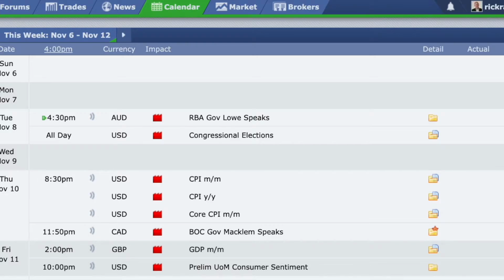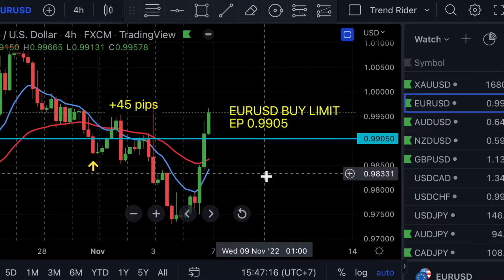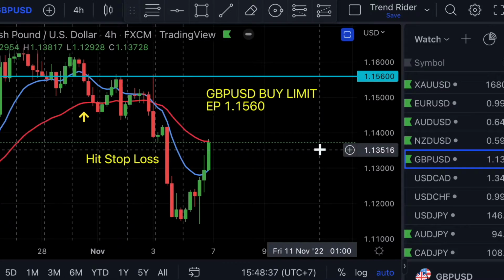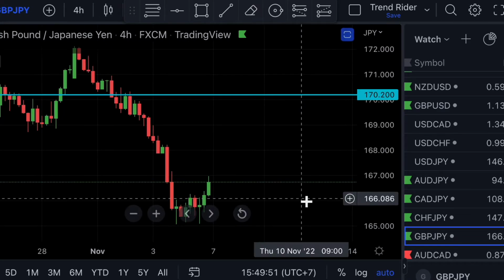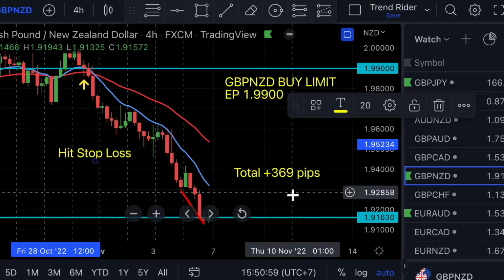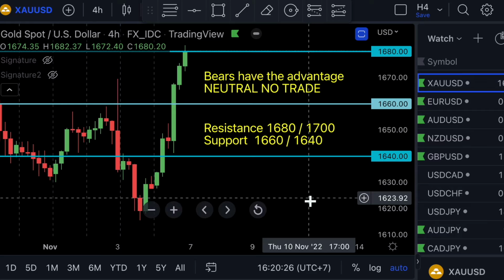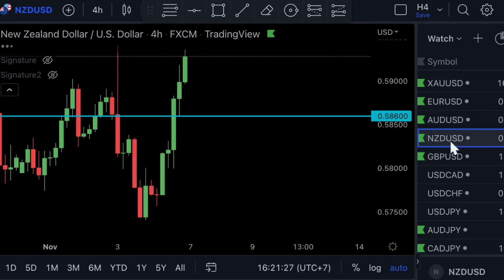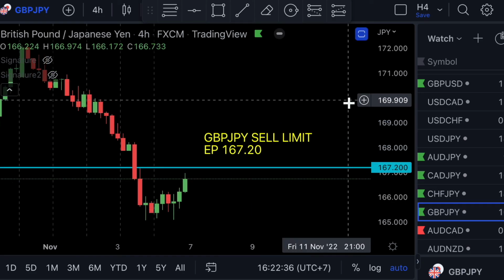Weekly Analysis 07November2022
My take on the forex markets for gold and forex trade setups for the upcoming week. There is risk involved in trading and it’s up to you to manage your trades and capital.